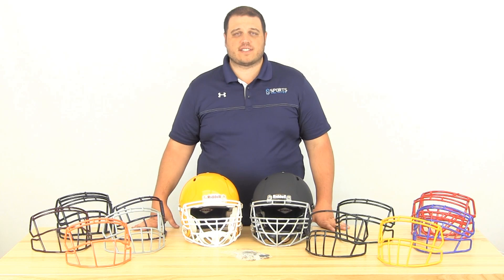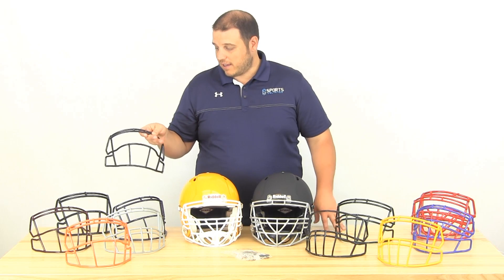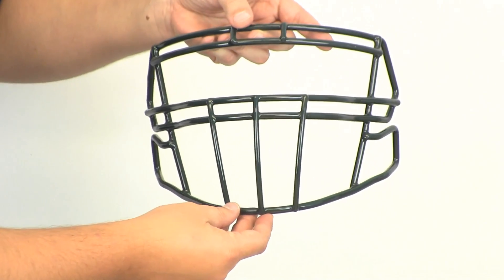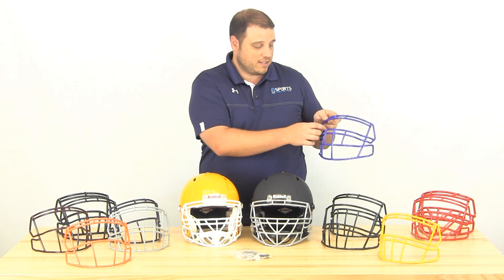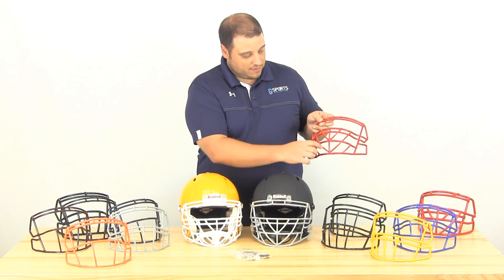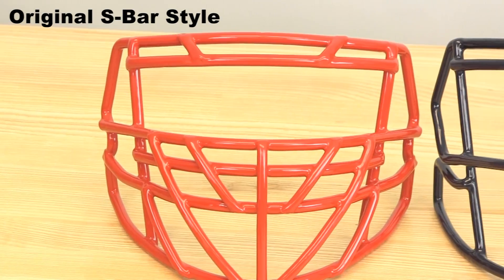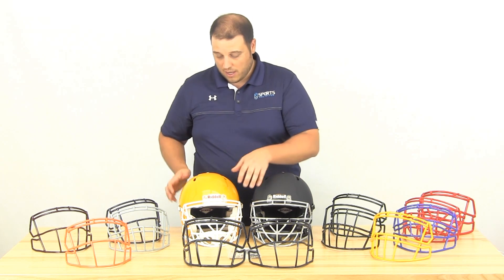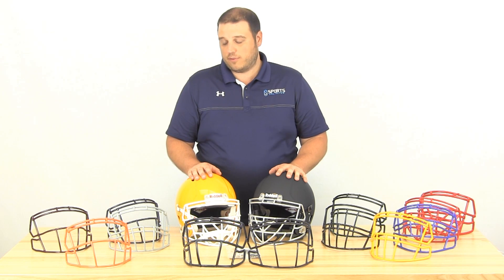Riddell HS4 Stainless Steel Revo Speed Facemasks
New for 2016 the Revolution Speed HS4 Facemasks are made from high strength stainless steel and are lighter and thinner than traditional Speed facemasks.